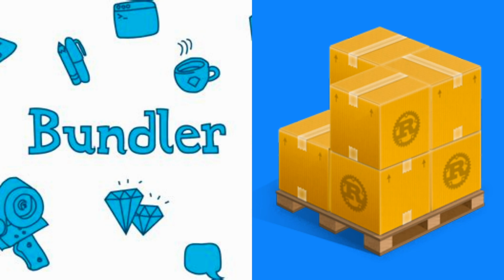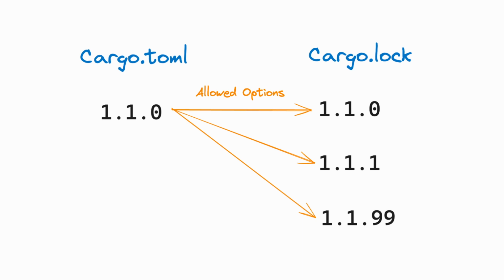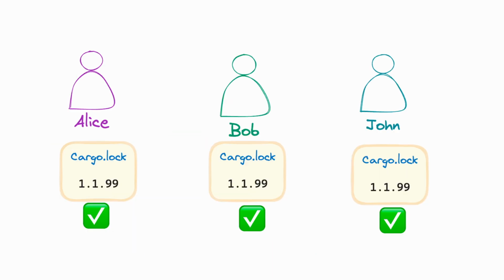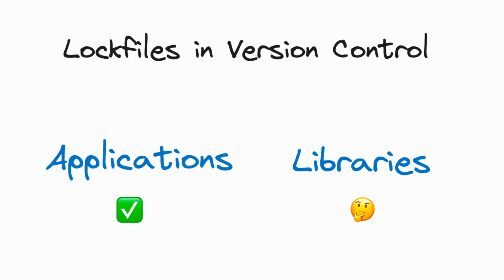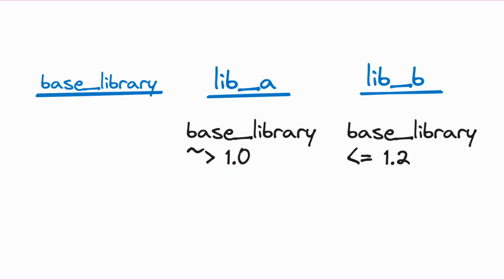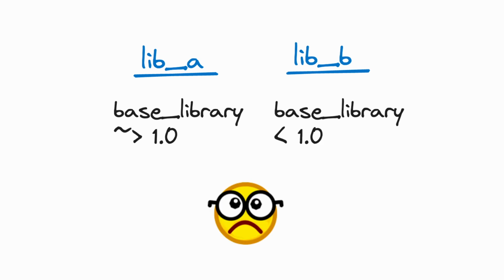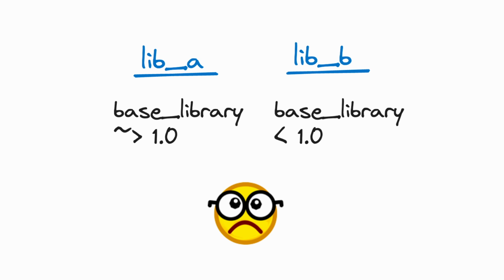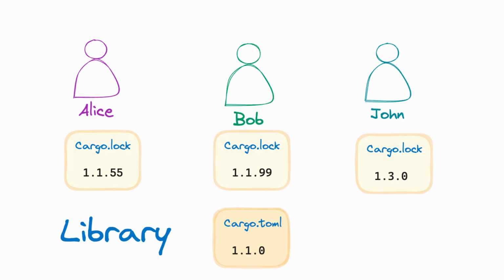Gemfile.lock & Cargo.lock: Ensuring Consistent Dependencies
Dive deep into the world of package manager lock files with Corey as he unravels the complexities and best practices of dependency management in Ruby and Rust.

From the basics of `gemfile.lock` and `Cargo.lock` to ensuring consistent dependency versions across your development team, this video covers everything you need to know.

Whether you're working on applications or libraries, discover the powerful role lock files play in eliminating issues and fostering collaborative development.